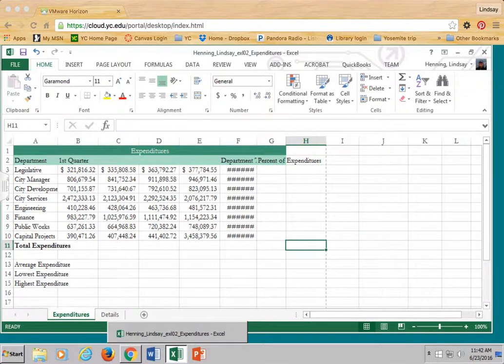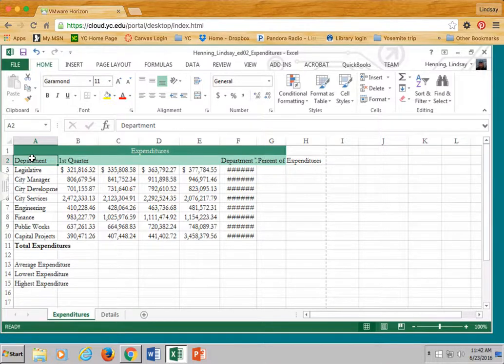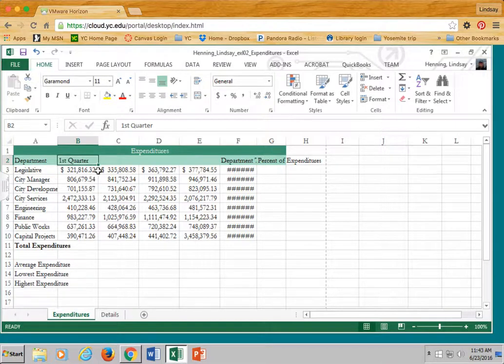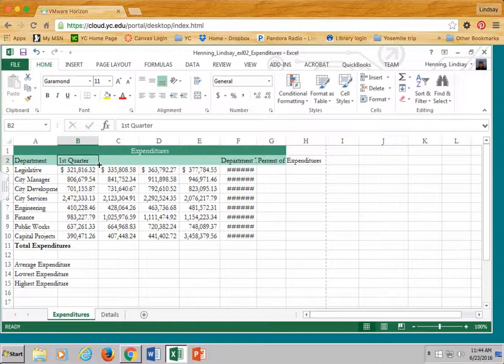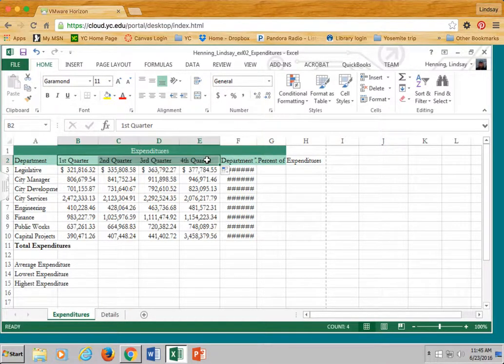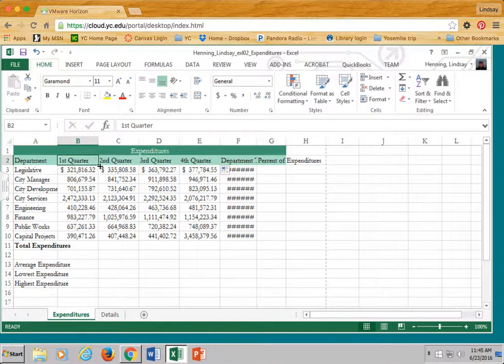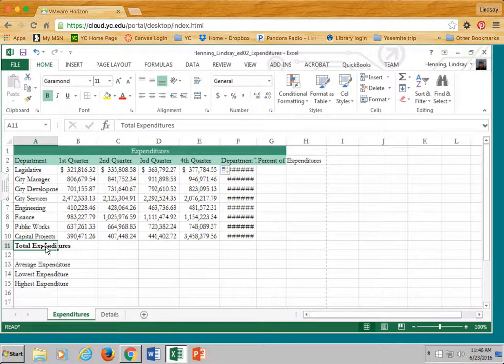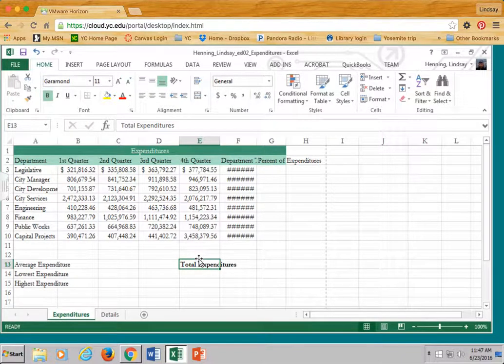Excel 2013: Select, Fill, and Move 'Pointer'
In Excel, your 'pointer' will take varied shapes depending upon where you hover, click, and drag.

In this video, you will see a brief overview of all three.